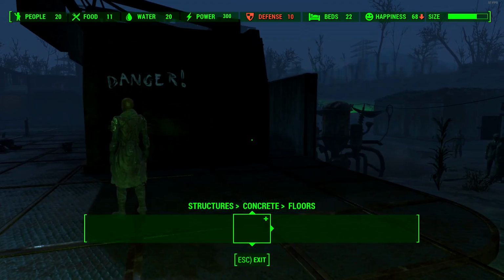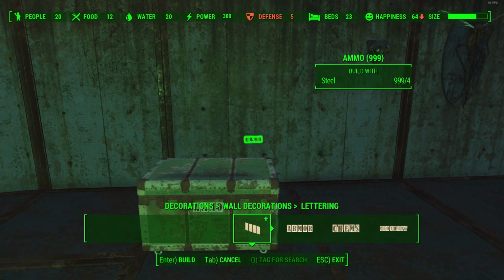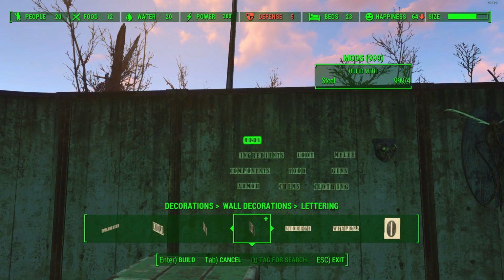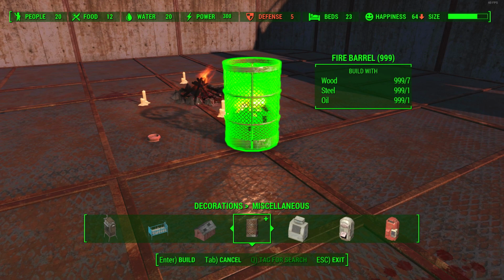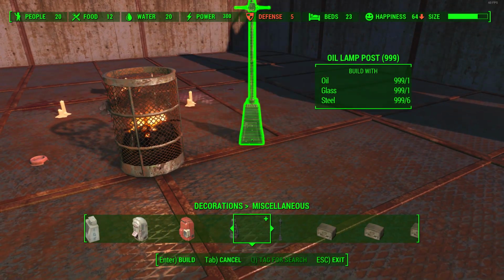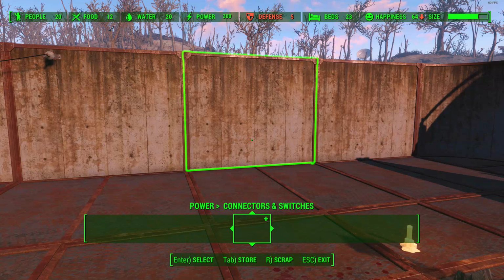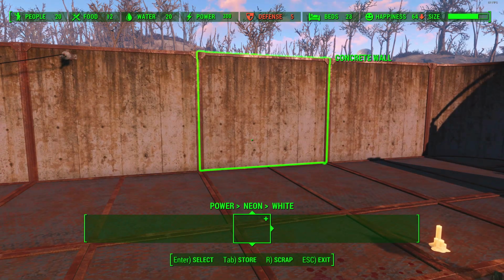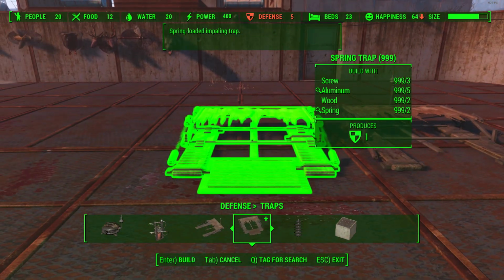Fallout 4 DLC Wasteland Workshop DLC Review! (Fallout 4 New DLC)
Fallout 4 DLC Wasteland Workshop DLC Overview - is it worth it ? (Fallout 4 DLC)

This Fallout 4 Wasteland Workshop dlc video is review on all the new stuff!